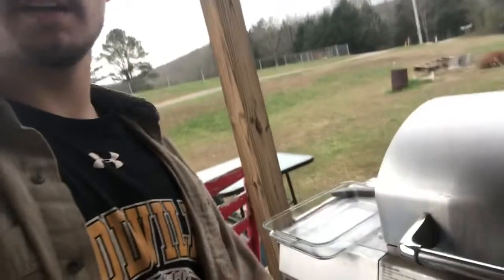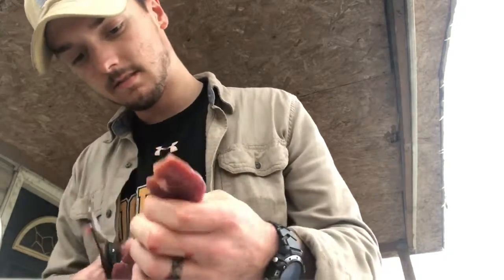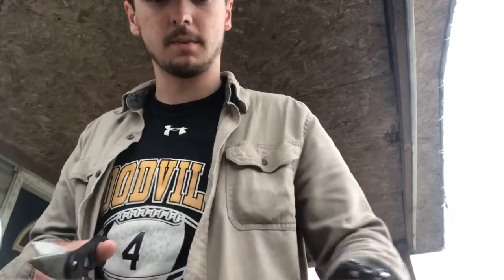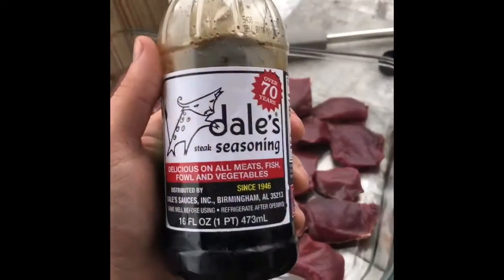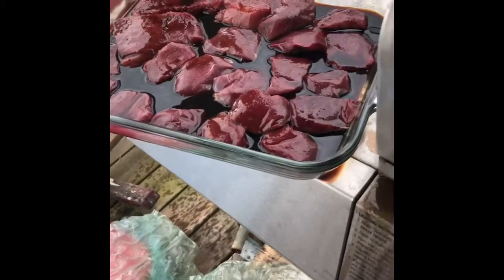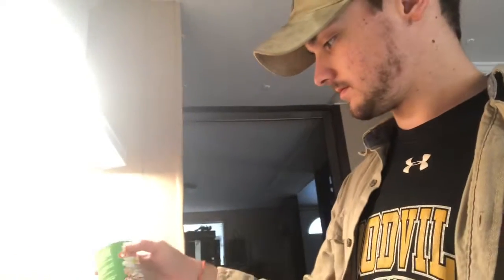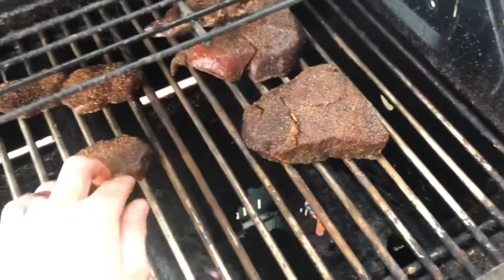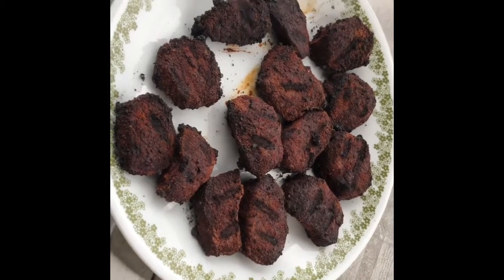Deer Steak and Tenderloin Josh’s way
Josh shows his way of cooking deer steak and tenderloin